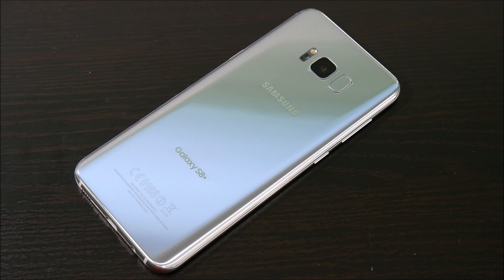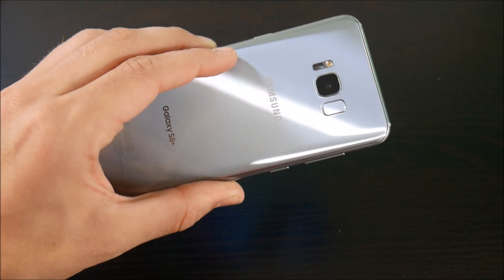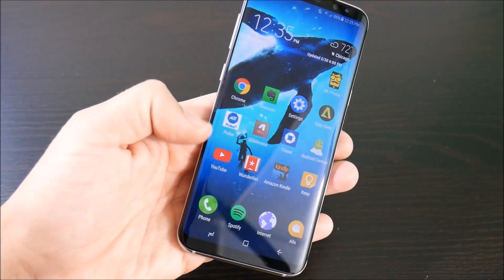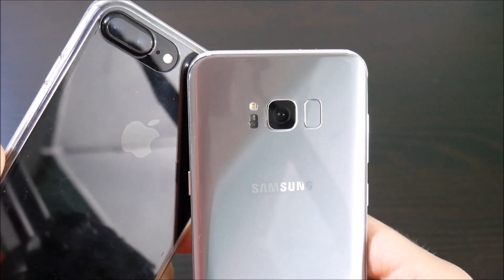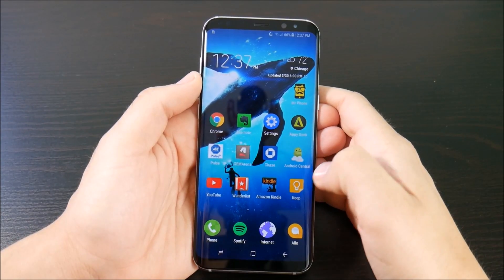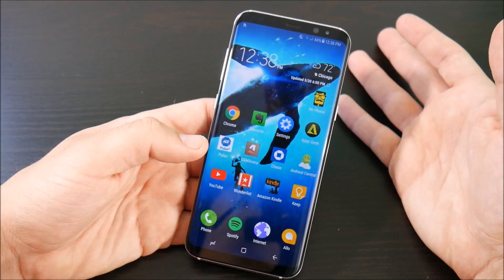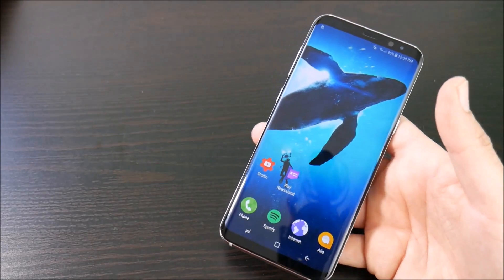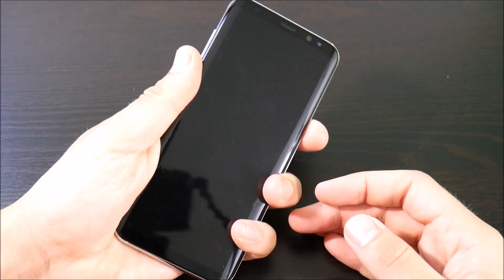5 Reasons NOT To Buy Galaxy S8?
5 Reasons NOT to buy Galaxy S8 - In this video we take a look at 5 Reasons to not buy the Galaxy S8. The Galaxy S8 and S8 Plus are fantastic smartphones but its not perfect, and instead of just praising this phone lets look at the other side of this opinion. If your wanting to see any other Galaxy S8 videos that argue the reasons to buy it go ahead and check out my Galaxy S8 Plus series playlist (Linked Below)

Galaxy S8

Galaxy S8 Plus